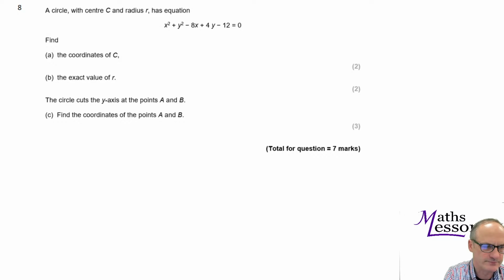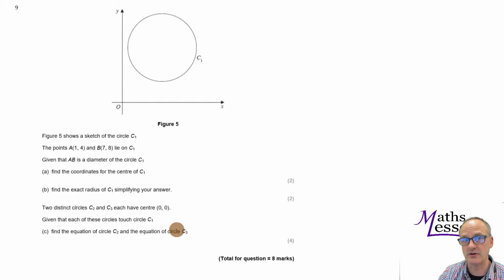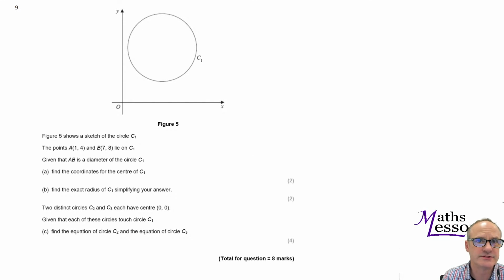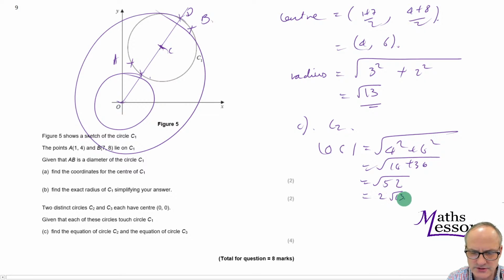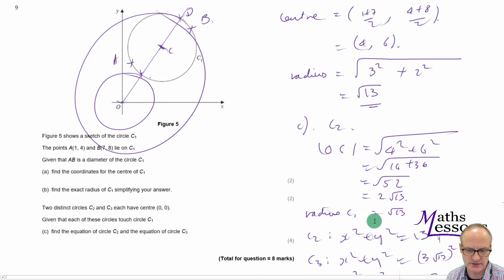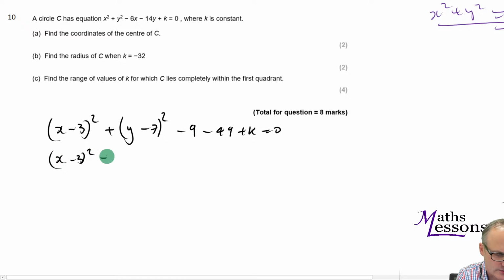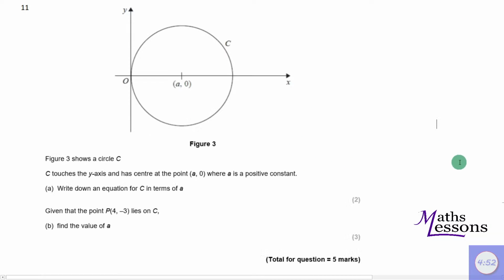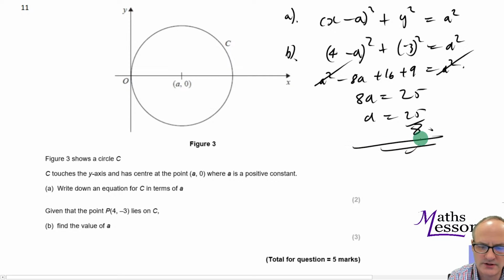A level Maths Revision : Pure maths - Circles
A level Revision Pure maths - Circles

Q5 and 6 are beyond single maths syllabus but I will do q 5 as if you have covered the pure it is a good exercise.
Q7 and 8 will be the focus of the stream.